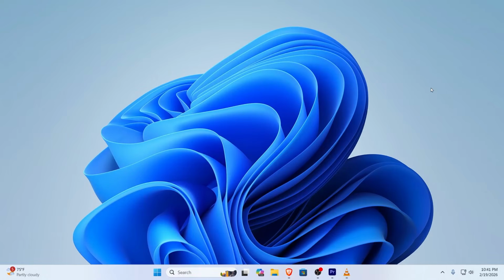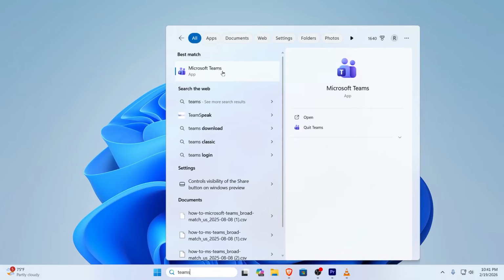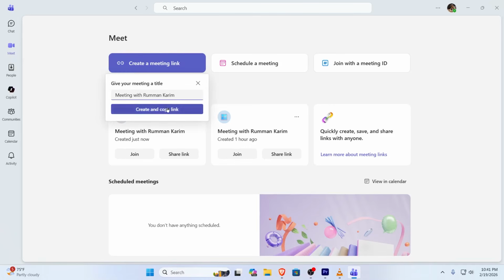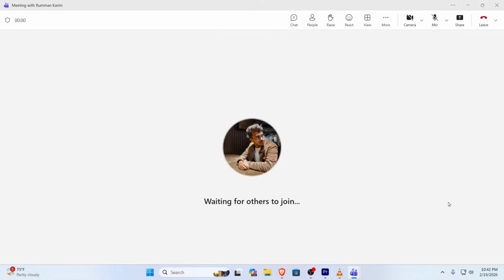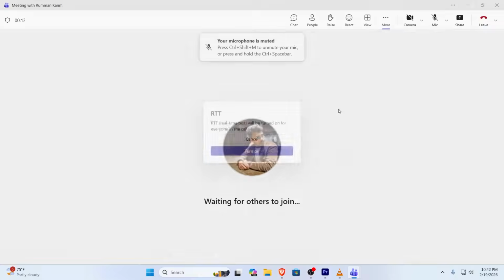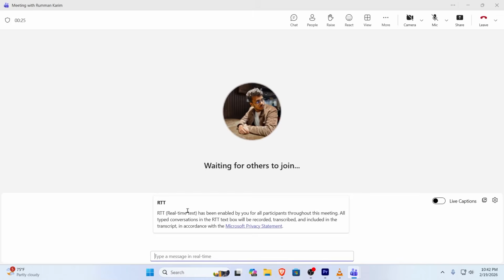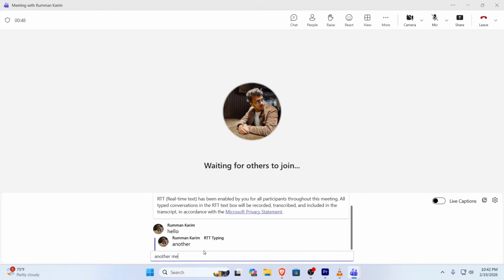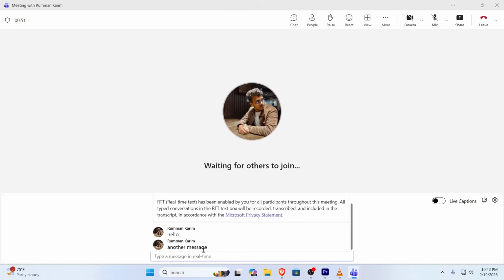How to Enable RTT (Real Time Text) in Microsoft Teams Meetings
A quick tutorial on, how to enable real time text or RTT in Microsoft Teams meetings.